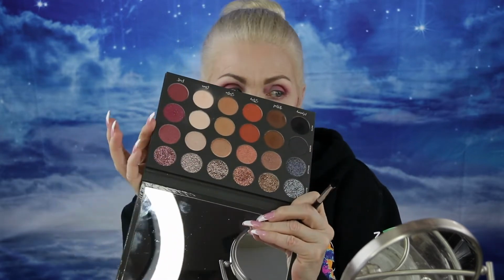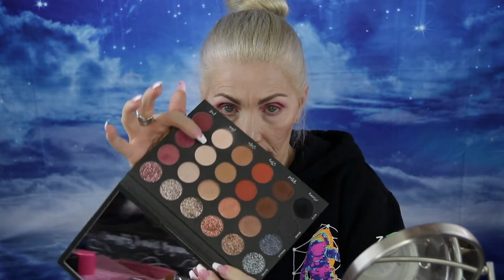Fun Friday! - Liquid Lash Extensions from Thrive Causmetics review - bentlyk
Hey guys! In today's Fun Friday video we are doing a review of the Thrive Causmetics Liquid Lash Extensions Mascara.  Have you tried this one? What did you think? What is your favorite mascara? Enjoy!

Charlotte Tilbury Hollywood Contour Wand/Fair Medium

Tarte Double Duty Beauty Shape Tape Contour Concealer/Light sand

Soap & Glory Kick-Ass Foundation/02W

Milani Silky Matte Bronzer/Sun Light

SIGMA Blush Bundle

BENEFIT Cookie Powder Highlighter

ka-BROW Cream Gel Eyebrow Color/#2

Anastasia Beverly Hills Brow Gel/Clear

Maybelline SuperStay Ink Crayon Lipstick/Lead the Way

L'Oreal Paris Summer Belle Glowing Lip Gloss/Shell We Dance

MAC Prep + Prime Fix + Sized To Go

Thrive Causmetics Liquid Lash Extensions

104 W. 4th St.

bentlyk